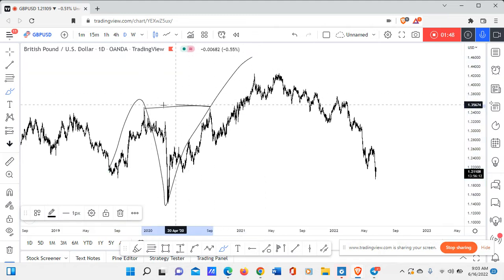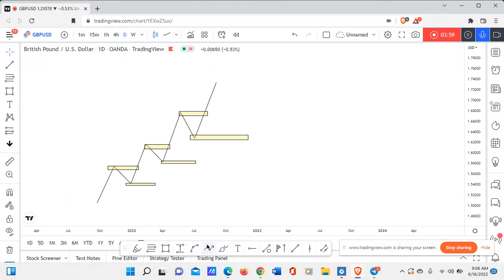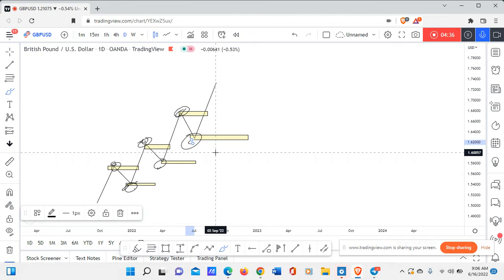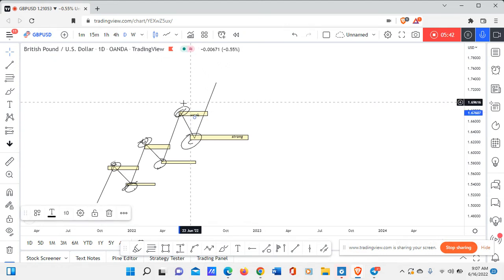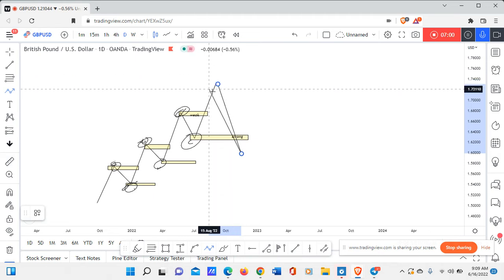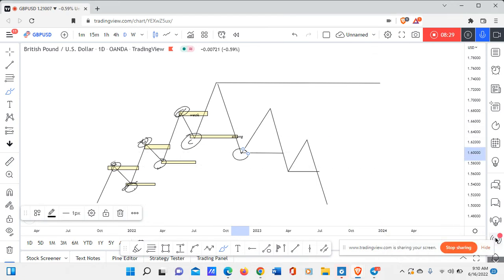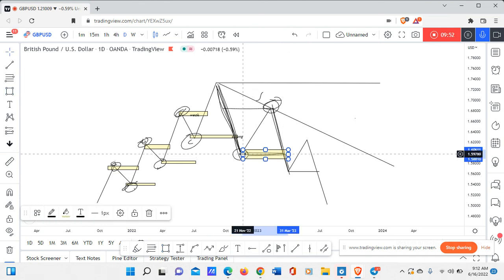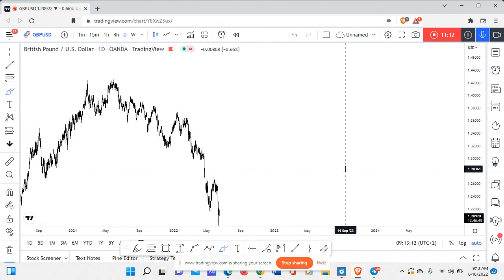HOW TO CORRECTLY USE MARKET STRUCTURE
In this video, I will go through the Market Structure Concept in further detail so that everyone of us understands the footprint of the orderflow and how to benefit from it.